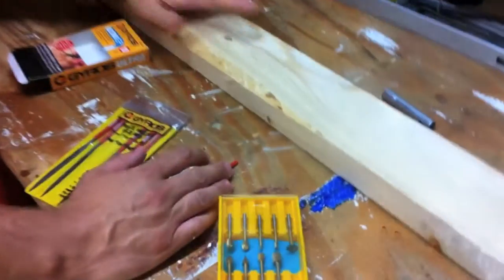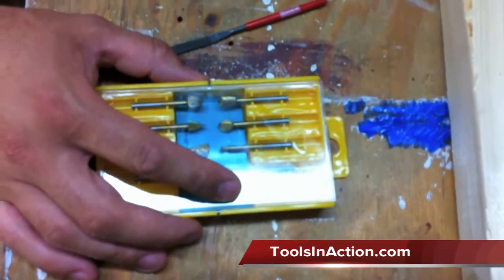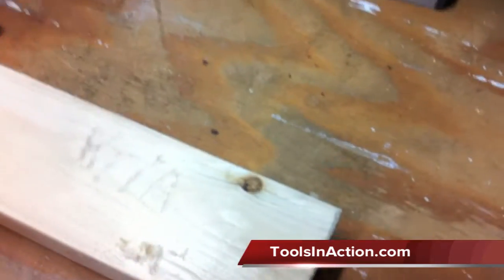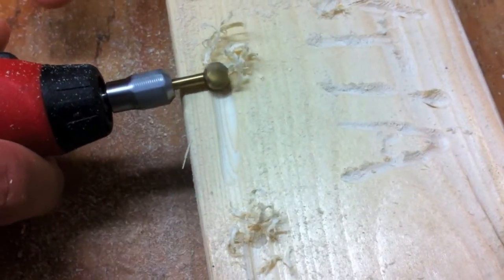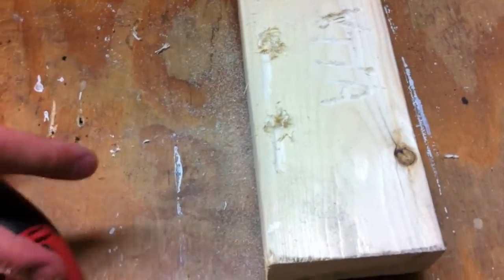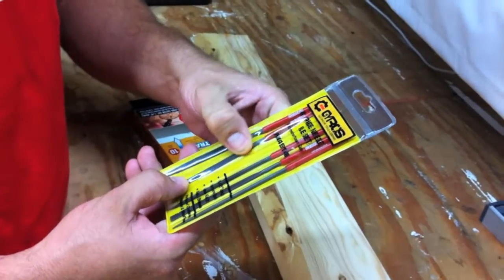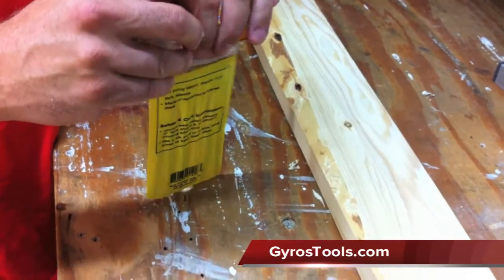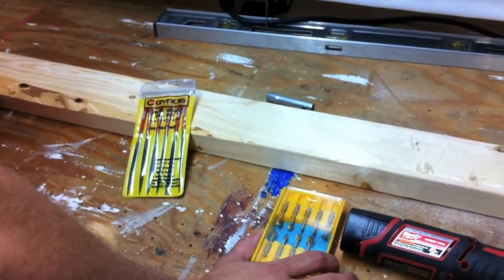Gyros Tools Needle Files and High Speed cutters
We check out the Gyros Tools needle files and High speed cutters, high grade quality tools for the hobbyist for more reviews